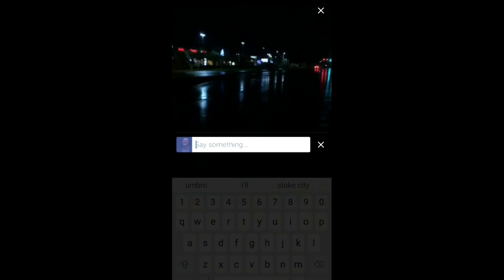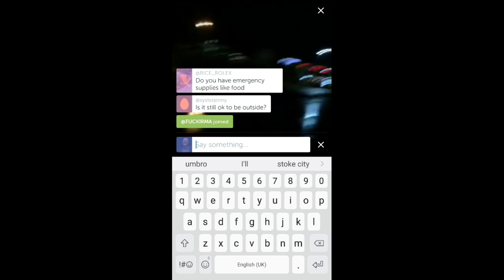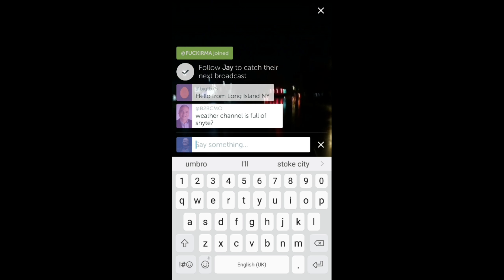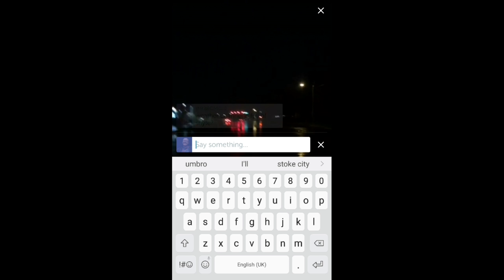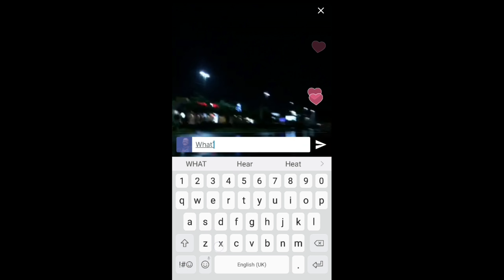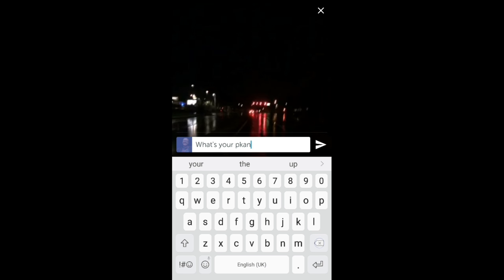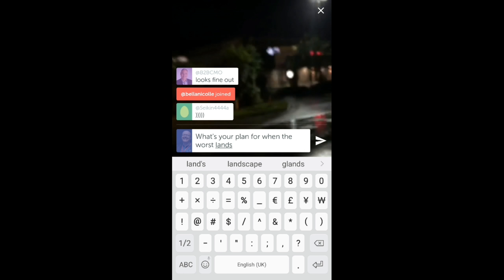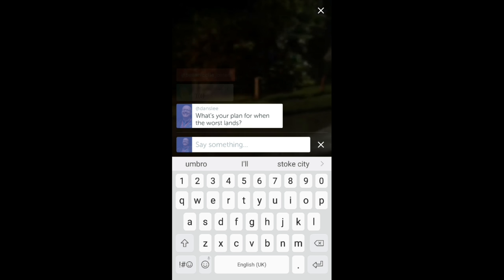Periscope case study: Hurricane Irma #1